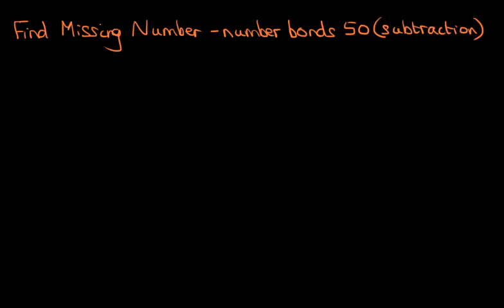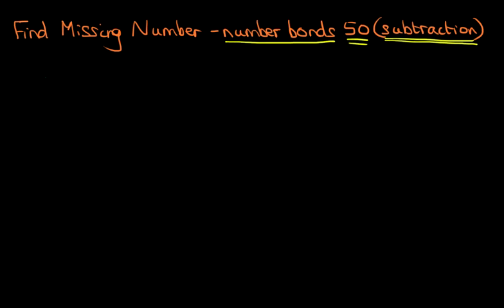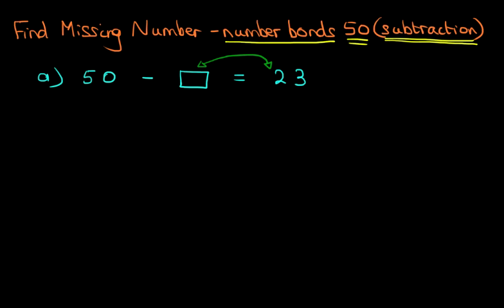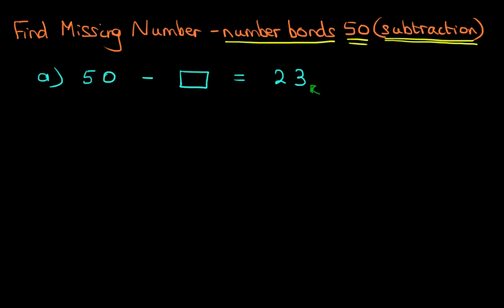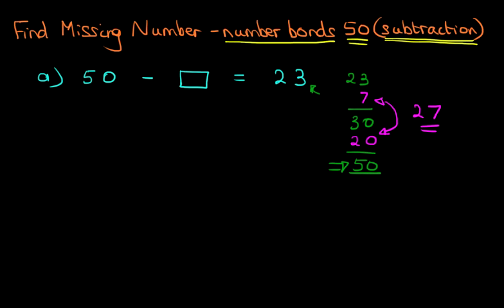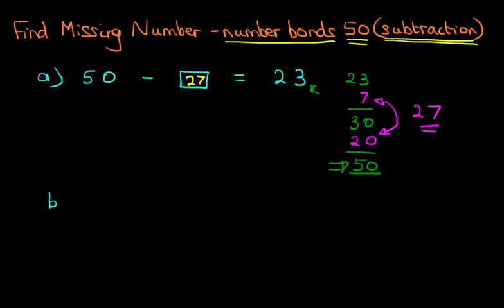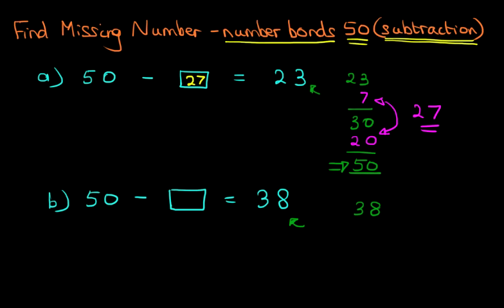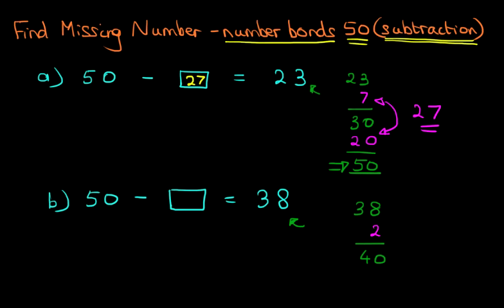Find Missing Number (number bonds 50) - subtraction II